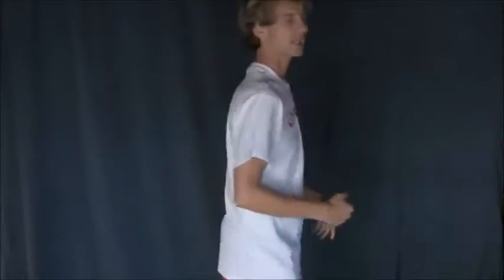White T-shirt Front LIFEGUARDMASTER.COM